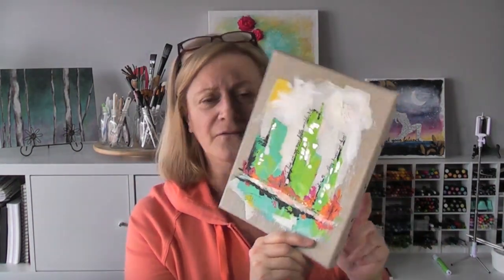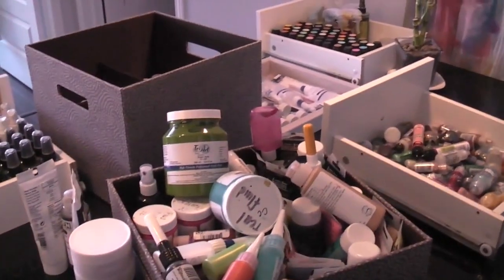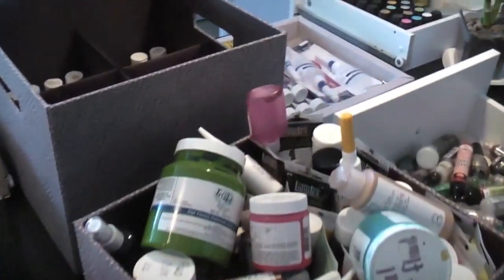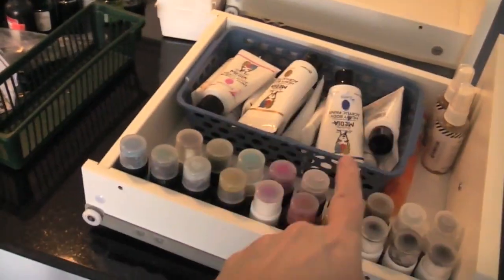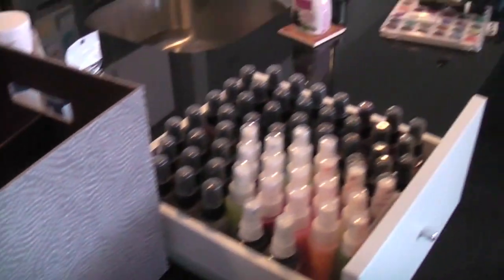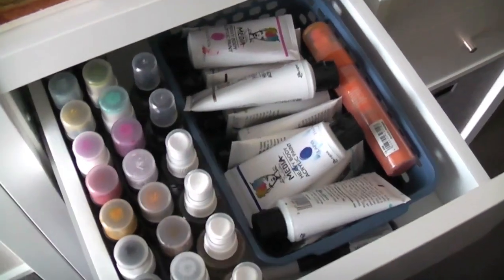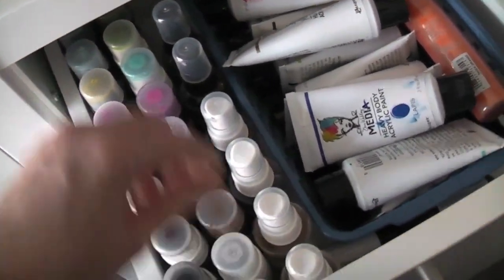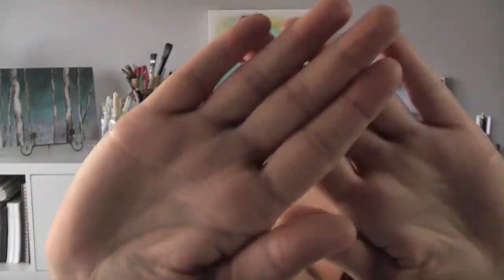my paint collection reorganization - april 2015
my paints needed relocating and reorganizing to better suit my needs as a mixed-media artist. they are now located within my reach and organized by color family. i'm a happy camper!

where you can get the supplies:
- for the great montreal area: Scrapbook Centrale on sources blvd. in d.d.o.

ADDRESS:
Créations CeeCee
54 Cité-des-Jeunes
Suite 102B-347
Vaudreuil-Dorion, QC
J7V 9L5